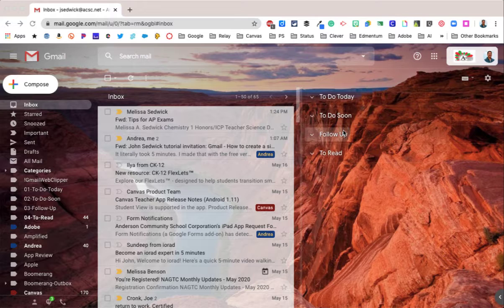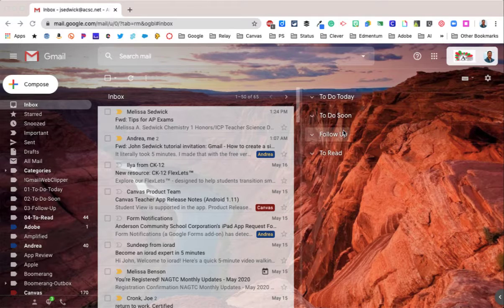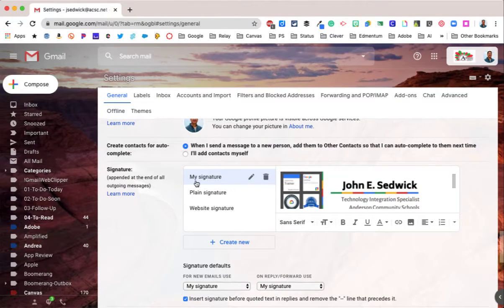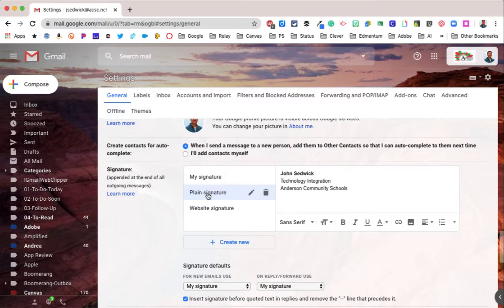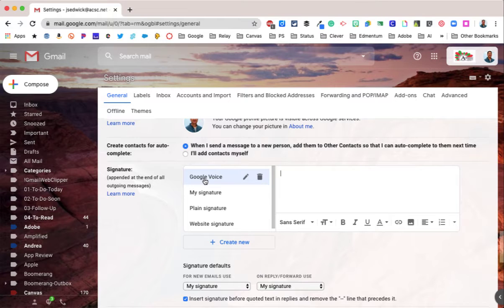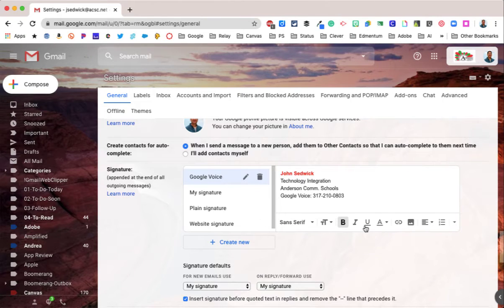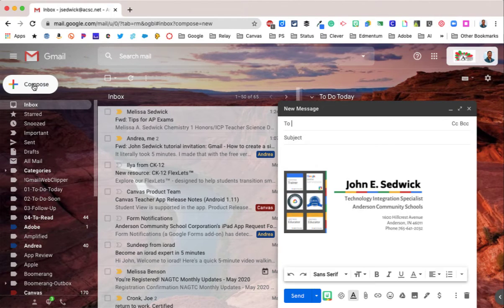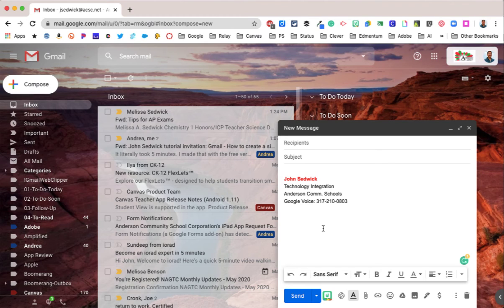Create and manage multiple Gmail signatures